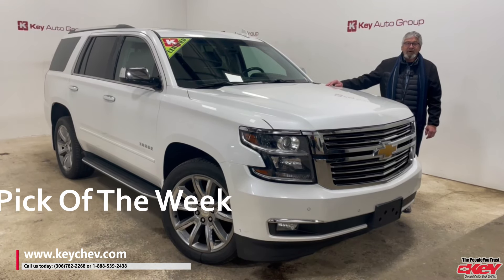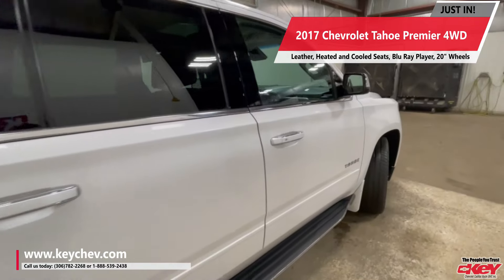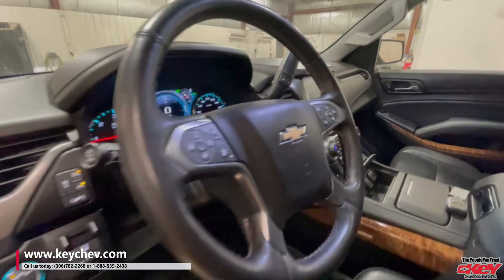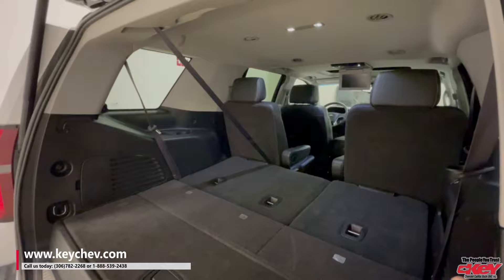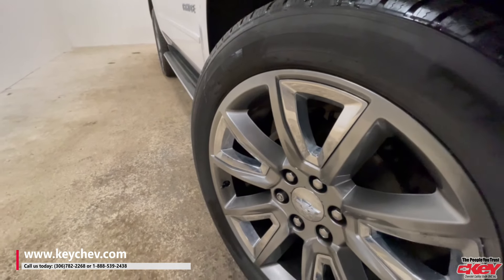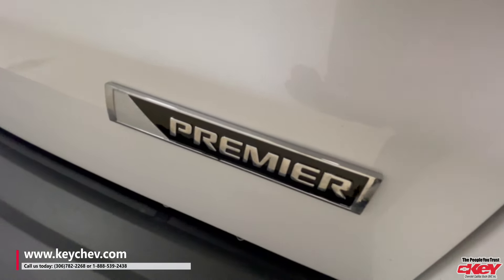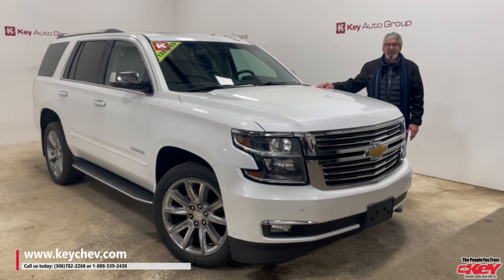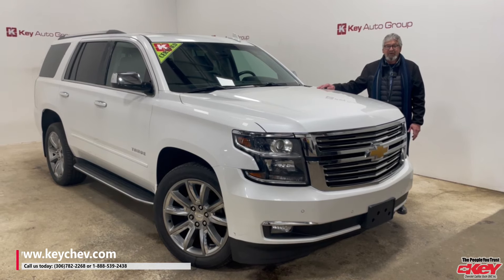2017 Chevrolet Tahoe Premier 4WD - Just In!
Certified, Navigation, Leather Seats, Cooled Seats, Bluetooth, Heated Seats!

The Chevrolet Tahoe is stylish and offers premium features inside and out. This 2017 Chevrolet Tahoe is fresh on our lot in Yorkton.

A perfect blend of contemporary design and legendary capability, the 2017 Chevrolet Tahoe offers a premium driving experience, no matter where you go or what you do. From the moment you first see it, the Tahoe makes an big impression. Its confident, athletic stance demands attention, while the quiet interior surrounds the driver with premium amenities and refined functionality. The Tahoe interior features premium materials that contribute to the functional design, offering the perfect combination of comfort and versatility with an amazing 94.7 cu. ft. of cargo space.This SUV has 124,510 kms and is a Certified Pre-Owned vehicle. It's iridescent pearl tricoat in colour . It has an automatic transmission and is powered by a 355HP 5.3L 8 Cylinder Engine. And it's got a certified used vehicle warranty for added peace of mind.

Our Tahoe's trim level is Premier. This top of the line Tahoe Premier comes with everything you would want in a full size SUV. Equipped with Magnetic Ride Control this SUV gives you one of the smoothest rides offered on the road today. Additionally, you'll get aluminum wheels, a hands free power lift gate, navigation with Chevy MyLink including an 8 inch colour touchscreen, wireless charging, Centrepoint surround sound Bose stereo system, heated and cooled front seats, heated 2nd row seats, a heated steering wheel plus Chevrolet's Enhanced driver alert package that includes Intellibeam headlights, forward collision alert, blind spot detection, lane keep assist plus so much more. This vehicle has been upgraded with the following features: Navigation, Leather Seats, Cooled Seats, Bluetooth, Heated Seats.

Certified pre-owned vehicles from Chevrolet, Buick, GMC, Cadillac offer greater value and confidence than ordinary used cars. That’s because each of our CPO vehicles undergo a 150-point vehicle inspection and thorough reconditioning process. And it’s why every CPO vehicle includes not one, but two general motors-backed factory limited warranties. Bring home more value and peace of mind at Key Chevrolet.

At Key Chevrolet Cadillac Buick GMC Inc., you will find a friendly, knowledgeable, and professional staff, guided by a focus on superior customer service, honesty, and delivering the highest value to our customers.
Come by and check out our fleet of 40+ used cars and trucks and 30+ new cars and trucks for sale in Yorkton.